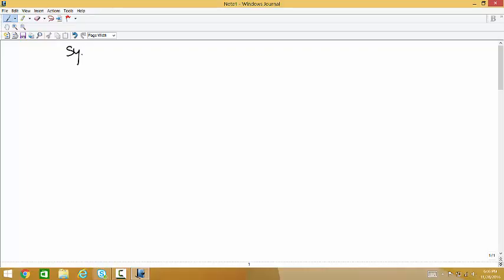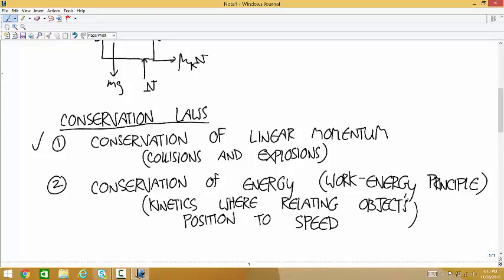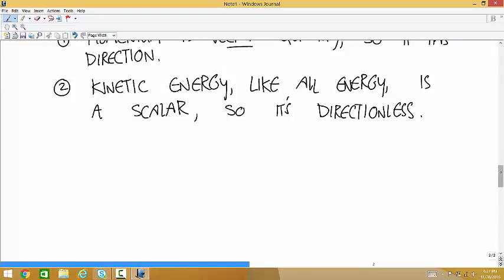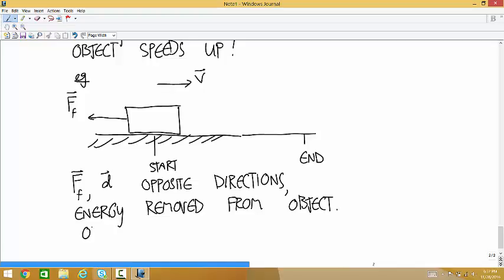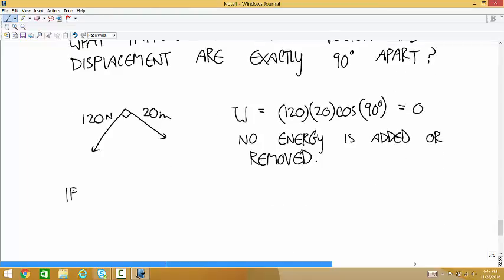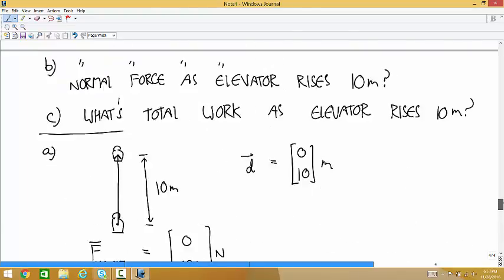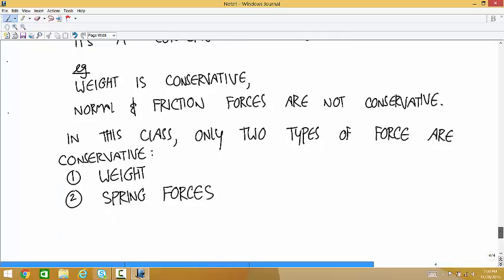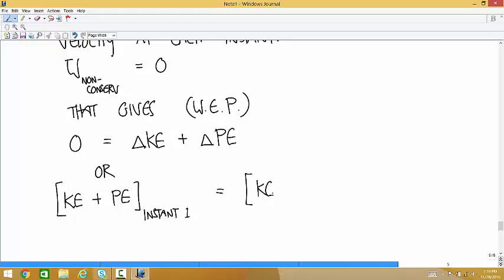Monday, 11/28/16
Description